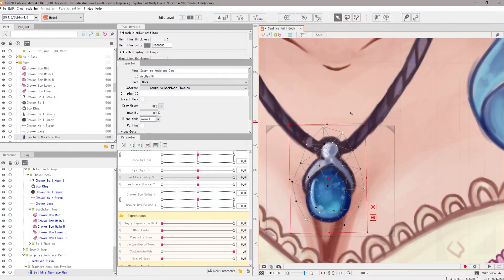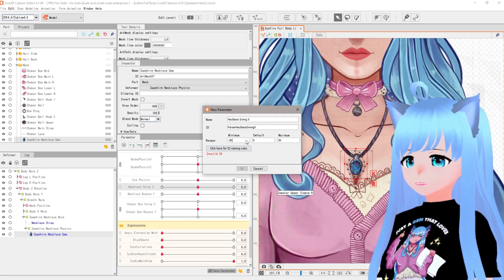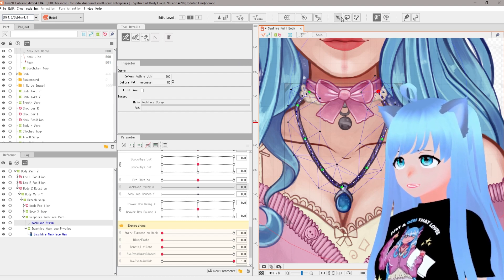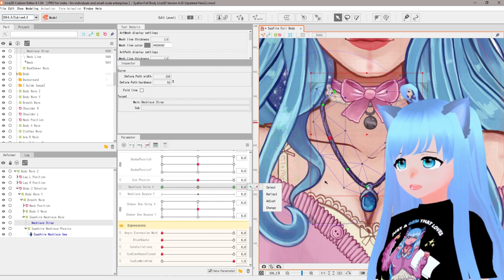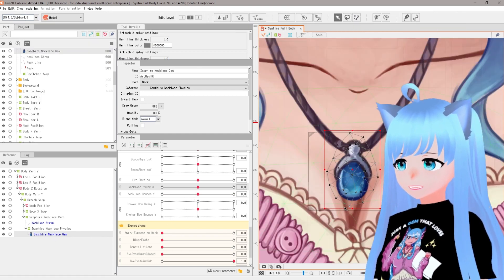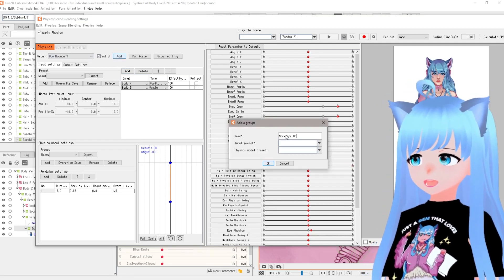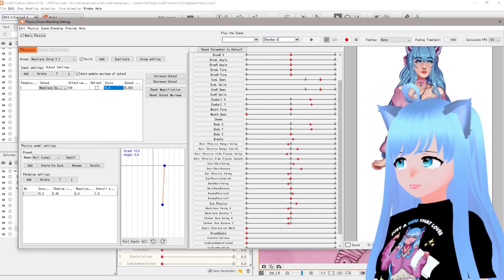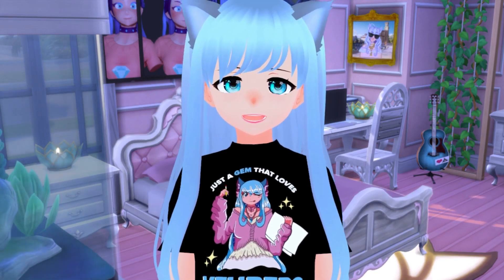How to Add Movement to Accessories in Live2D Cubism Using Physics (Easy Tutorial)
Hello Gems, In this video I will show you how to move a necklace in live2D cubism. I will teach you how to use physics in Live2D. This can be applied to moving accessories in Live2D Cubism, no matter what the accessory may be. Enjoy!

📝𝐂𝐡𝐚𝐩𝐭𝐞𝐫𝐬:

00:00 How to Add Movement to Accessories in Live2D Cubism Using Physics (Easy Tutorial)
00:42 Step 1: Create a Custom X and Y Parameter
02:51 Step 2: Create a Deform Path Edit if it fits the accessory you are working with
03:25 Step 3: Add 3 Keys/green dots  to X
05:21 Step 4: Add 3 keys/ green dots to Y
06:43 Step 5: 5. Repeat the process on other parts of that
accessory
08:03 Step 6: Link Your X and Y Parameters
08:17 Step 7: Add physics in the physics window (X)
09:40 Step 8: Adding Y Physics
11:28 Apply to be a part of my Character Design Beta Testing Course!

📖 𝐑𝐞𝐬𝐨𝐮𝐫𝐜𝐞𝐬 📖

♥ 𝐒𝐮𝐩𝐩𝐨𝐫𝐭 𝐒𝐲𝐚𝐟𝐢𝐫𝐞 ♥

💌 𝐒𝐞𝐧𝐝 𝐌𝐚𝐢𝐥 𝐓𝐨 𝐒𝐲𝐚 :

Syafire
United States

⚙️ 𝐕𝐑 𝐆𝐄𝐀𝐑: ⚙️